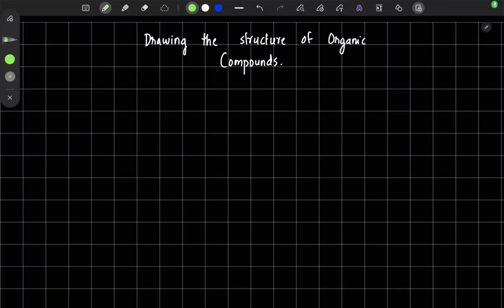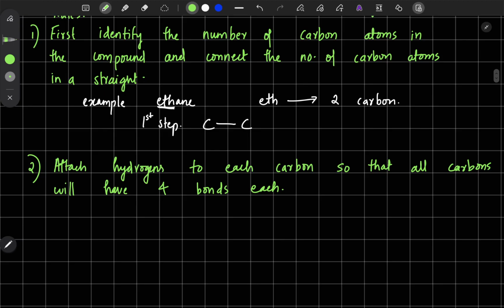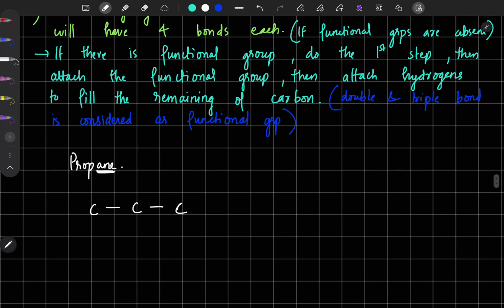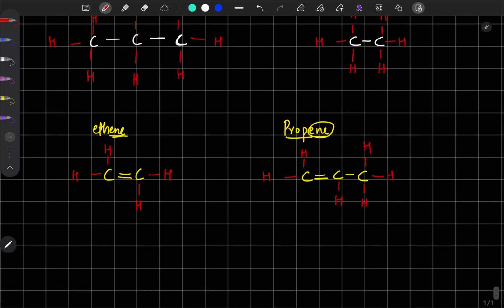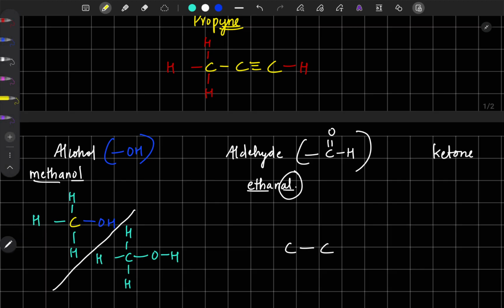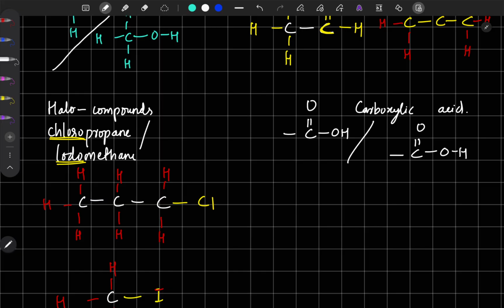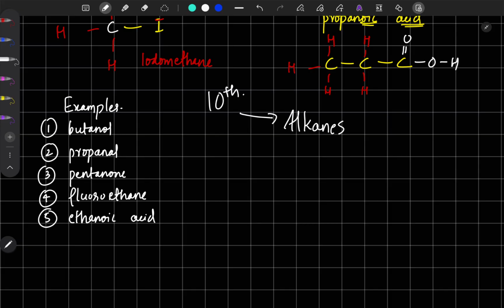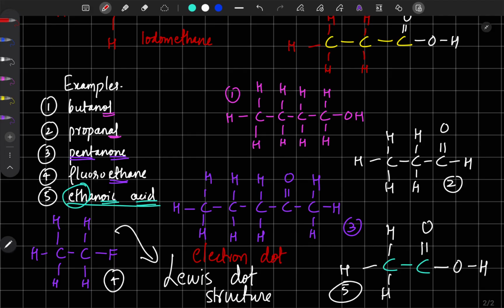Drawing the structure of Organic compounds |PART 13 | Carbon and its compounds | cbse grade 10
Drawing organic compounds
Organic compound structure
How to draw chemical structures
Structural formula of organic compounds
Organic chemistry structures
Drawing hydrocarbons
Molecular structure in chemistry
Organic molecule diagrams
Chemistry drawing basics
Visualizing organic compounds